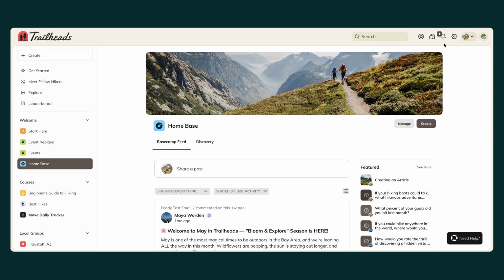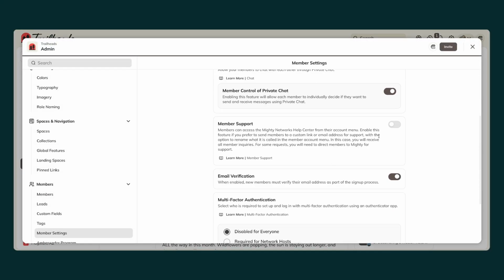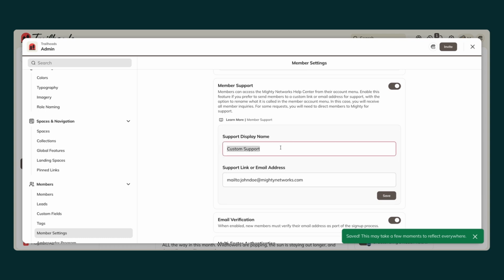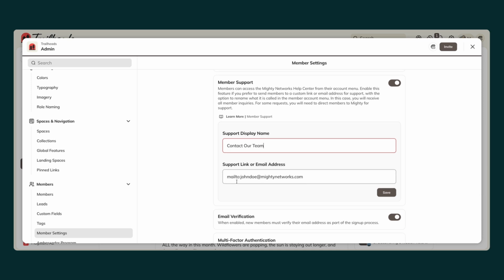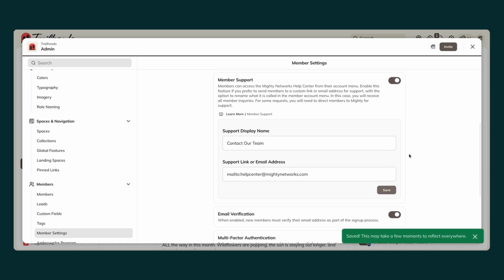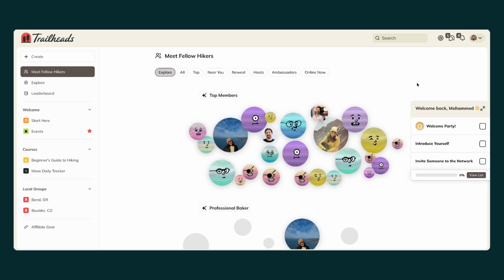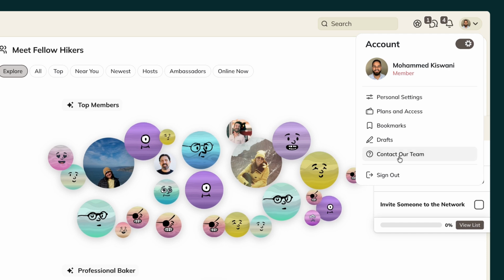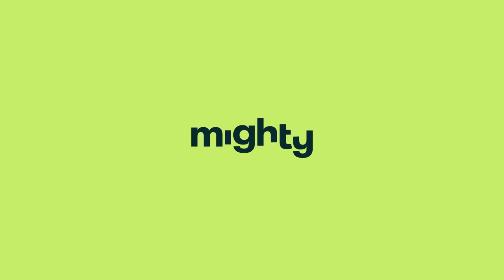Setting Up a Custom Support Link in Mighty Networks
In this tutorial, you will learn how to set up custom member support inside your Mighty Network. We cover navigating to admin settings, locating the Member Settings panel, enabling the member support toggle, customizing the display name and support contact, entering a support email address or external link, saving the configuration, and verifying the experience from a member account view.

⏰ TIMESTAMPS
00:00 Intro
~00:20 Step 1: Navigate to Admin Settings and Member Settings
~00:35 Step 2: Enable Member Support Toggle
~00:45 Step 3: Customize Display Name and Support Contact
~01:00 Step 4: Save and Verify from Member Account View